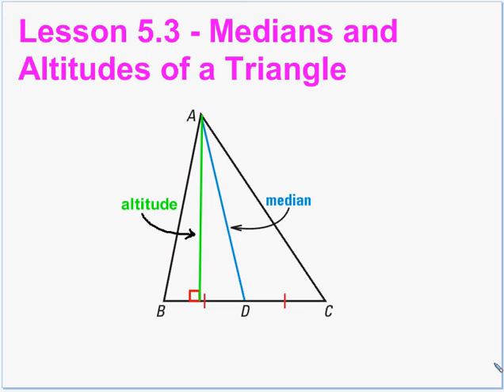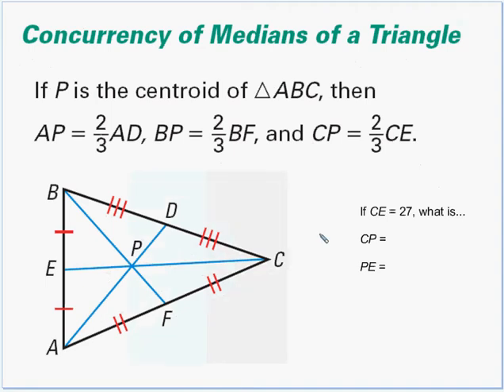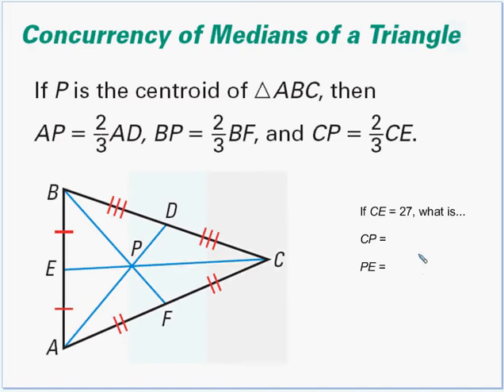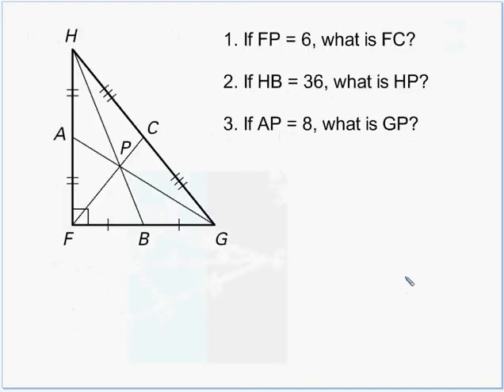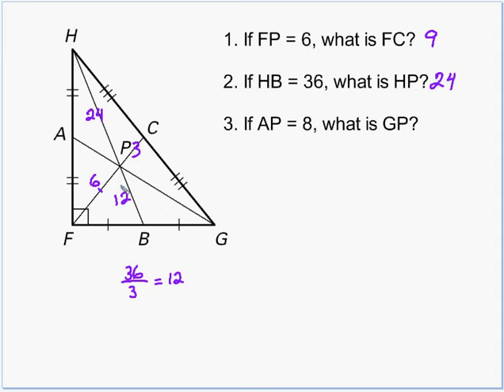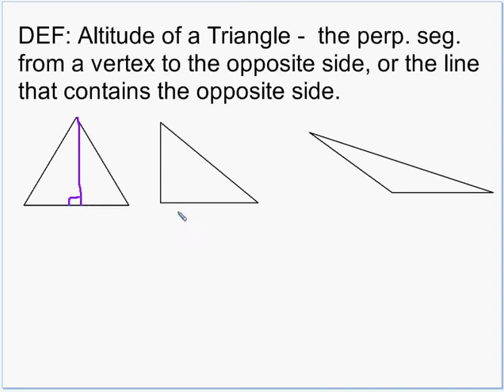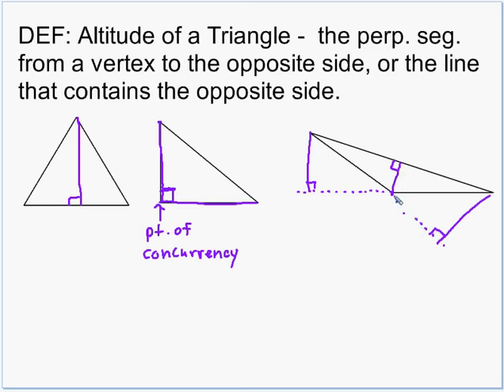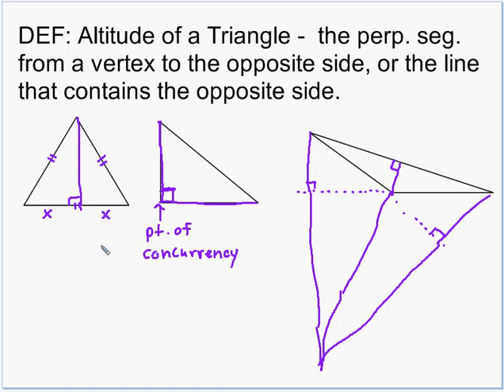5 3 notes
Geometry lesson on Medians and Altitudes of a triangle